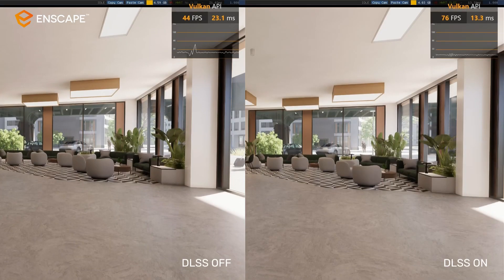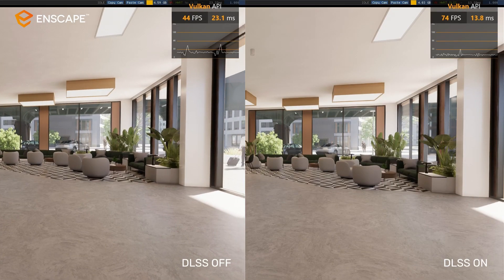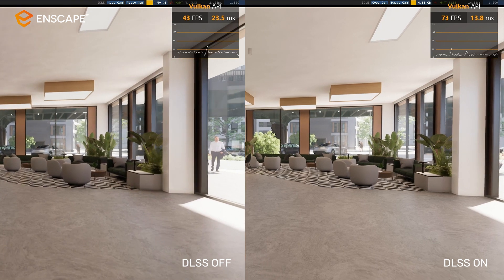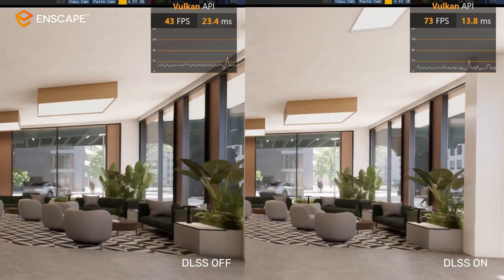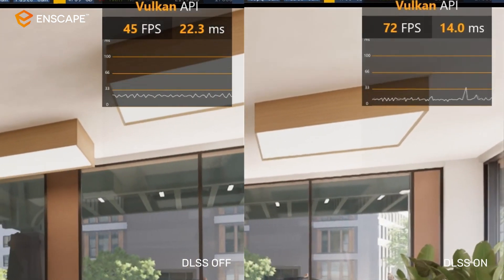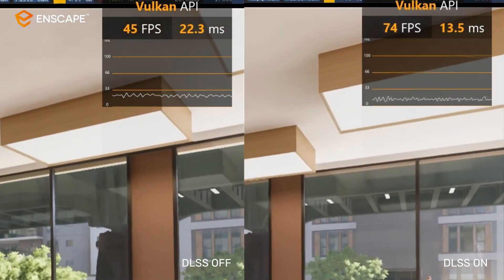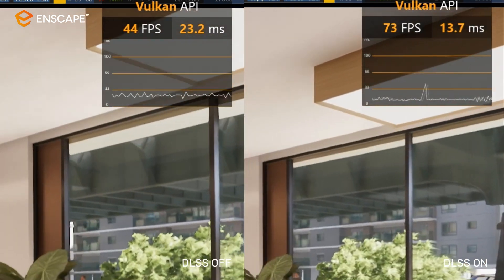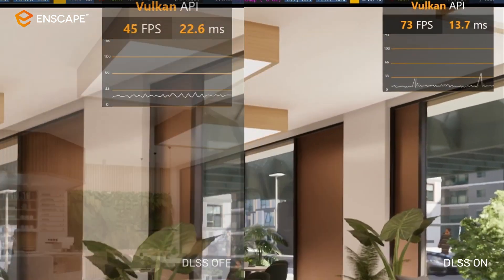Enscape 3.1 – Behind the Product Part 1: SUPPORT FOR NVIDIA DLSS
Want to know the people behind Enscape 3.1? Watch our four-part “Behind the Product” series to get acquainted with the team who develop your favorite real-time rendering and virtual reality plugin.

Meet Clemens, Enscape’s Rendering Development Team Leader. In this video, he discusses the support for NVIDIA DLSS and how the feature will benefit Enscape users. He also shares stories of what it’s like to be in the software development team during a release!

Did you catch the other videos in our "Behind the Product" series?

Or sign up for a free 14-day trial to enjoy all the features Enscape 3.1 has in store for you

Enscape™ is a real-time rendering and virtual reality plugin for Revit, SketchUp, Rhino, Archicad, and Vectorworks. It plugs directly into your modeling software, giving you an integrated visualization and design workflow.